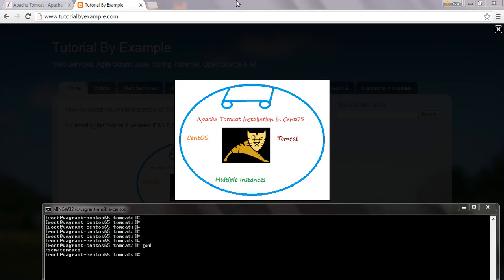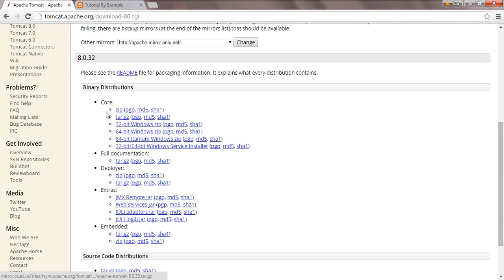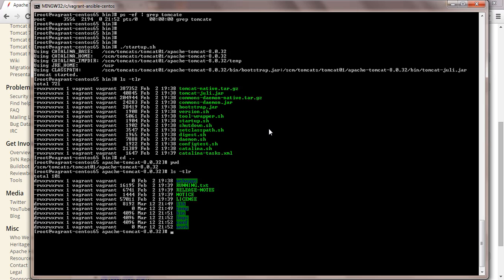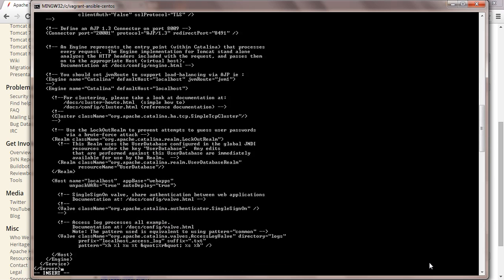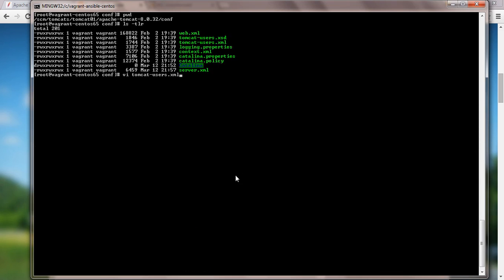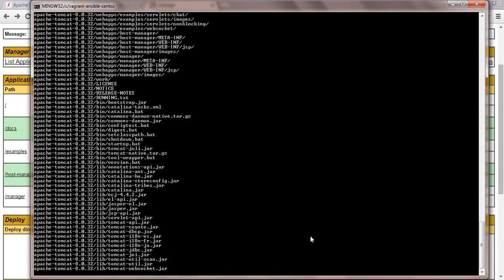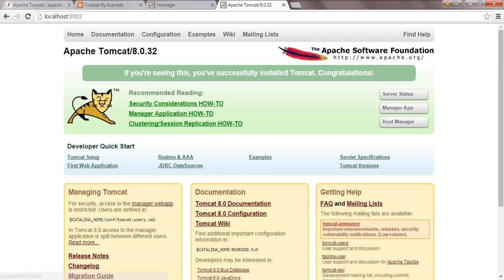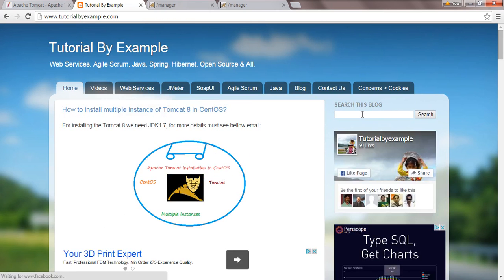How to install multiple instance of tomcat 8 in CentOS 6.5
How to install multiple instance of Tomcat 8 (with port 9001 and 9002) in Centos 6.5 Unix and Java1.7 openjdk example and tutorial.
java -version, yum install java-1.7.0-openjdk, wget tar -zxvf apache-tomcat-8.0.32.tar.gz, startup.sh, shutdown.sh, role rolename, Tomcat Issue Connection refused or Tomcat may not be running, AbstractProtocol.init Failed to initialize end point associated with ProtocolHandler